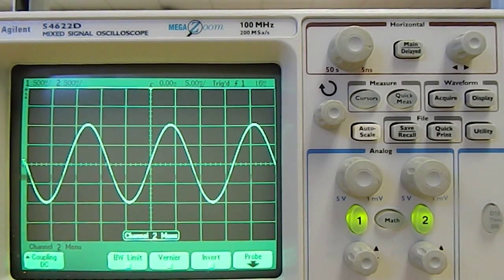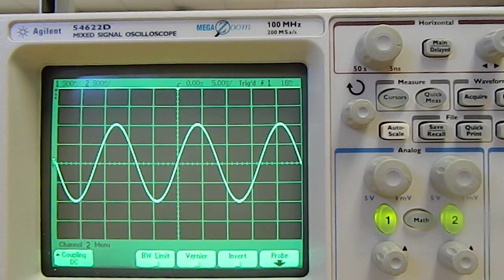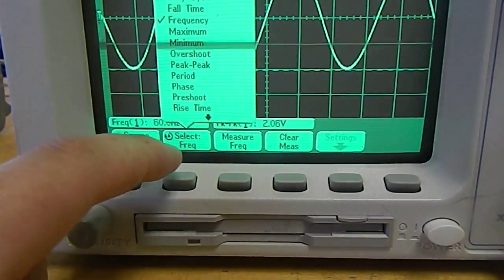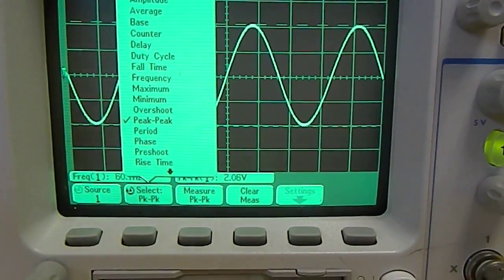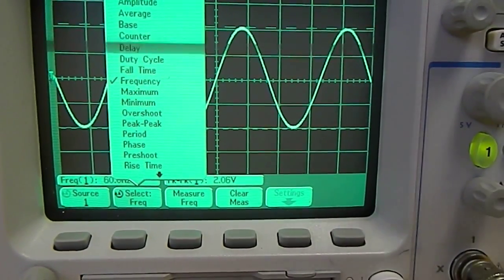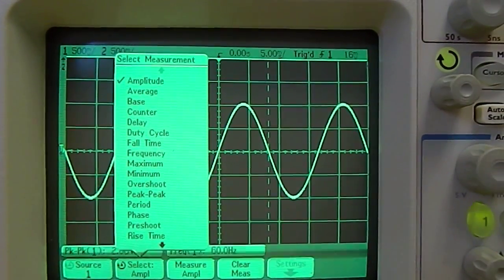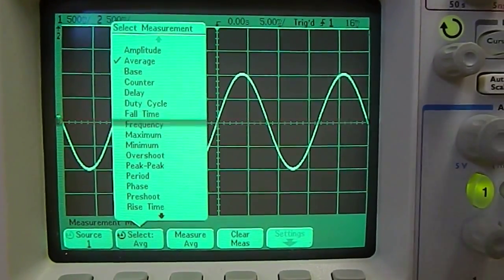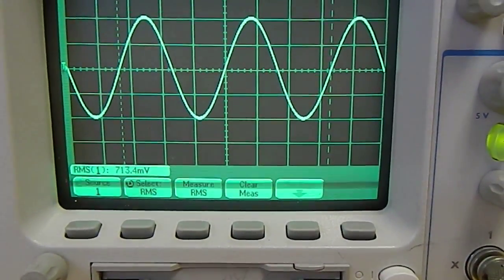Oscilloscope Quick Measure Tutorial - How To Ep. 23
This video displays the use of an oscilloscope and describes how to use the quick measure key to find signal characteristics.